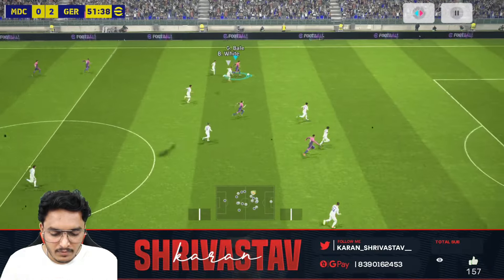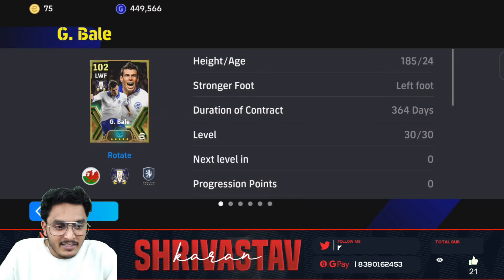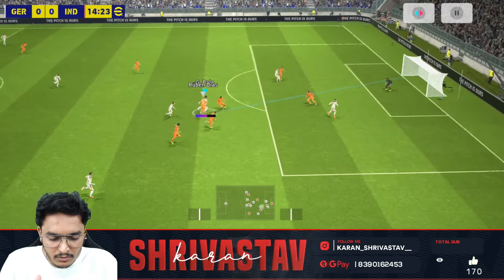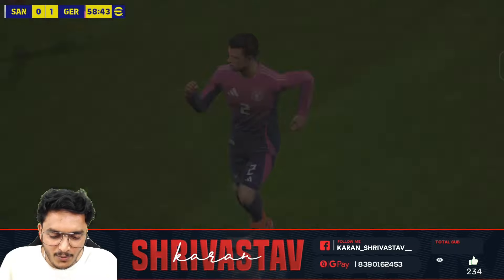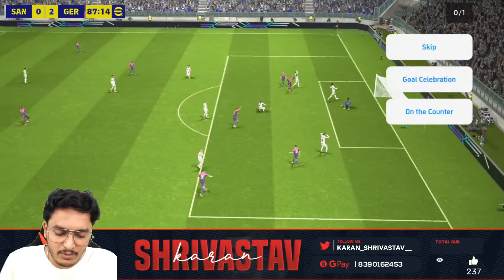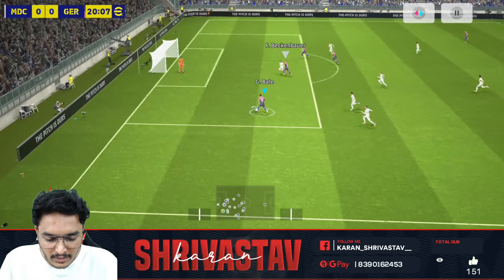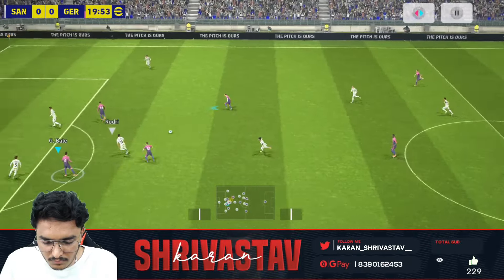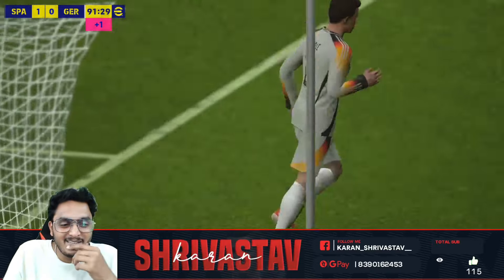NEW BALE 103 EDGED CROSSING Unstoppable 🥵 🔥Efootball Mobile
📍 HQ: JALNA, Maharashtra, India
📱 Battle Gear: ROG 8

🚀 DOMINATION STATS

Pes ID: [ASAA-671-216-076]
RANKING PEAK: [WORLD RANK -15] -2118 ratings
🔥 TECH SPECS:

Graphics: STANDARD
Frame Rate: 60fps for that Pro-Level Precision
🕹️ CONTROL CENTER:

Camera: Dynamic angle
Control Type: Advanced (because we play on Expert mode)
Cursor Change: Assisted (for those split-second maneuvers)
Commentary: ENGLISH, setting the international esports vibe
⚔️ SQUAD FORMATION:

Commanding the virtual battlefield with my Pes Manager lineup:
ZIDLER [4-3-3] (QUICK COUNTER)
ZIDLER [4-2-1-3] (DOMINATOR)
C. VALUBA [4-2-2-2] (TACTICAL GENIUS)

🔥 Monday Madness: Unbox the excitement with a thrilling Pack Opening and in-depth Reviews!
🌟 Midweek Mastery: Introducing the latest addition to the squad and breaking down the latest Efootball updates.
🚀 Weekend Showdown: Embark on a Rank Push for the Top World Rank – witness the battle for supremacy!
👤 MEET THE COMMANDER: KARAN S SHRIVASTAV
📍 ORIGIN: Maharashtra, JALNA, India